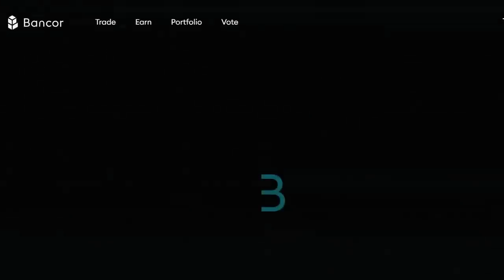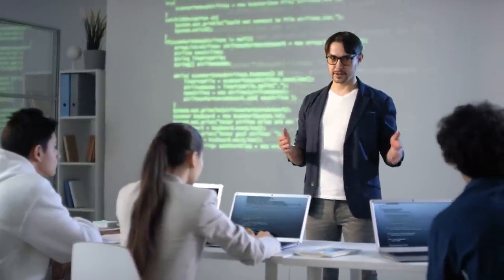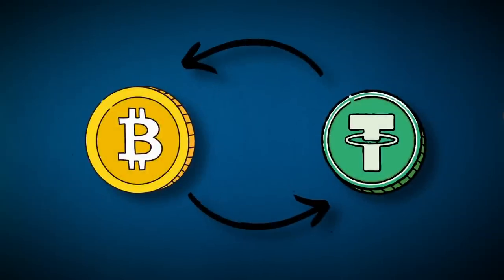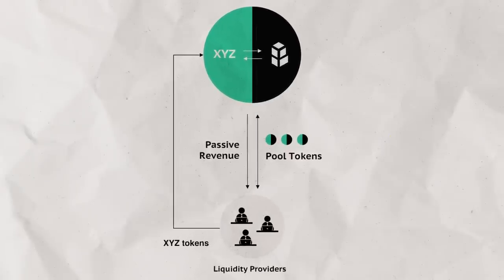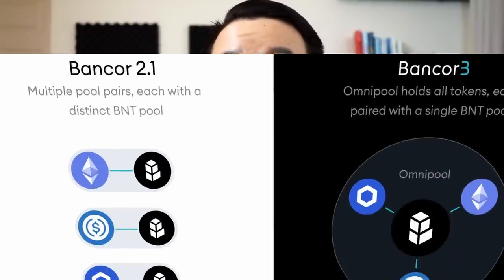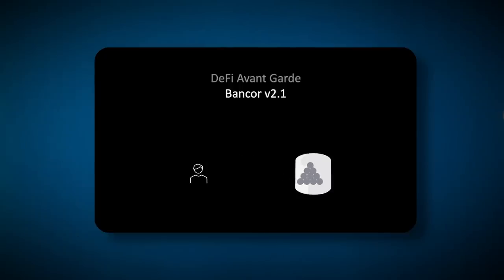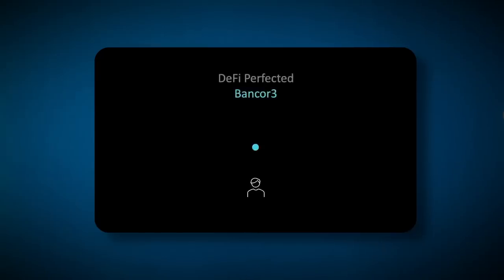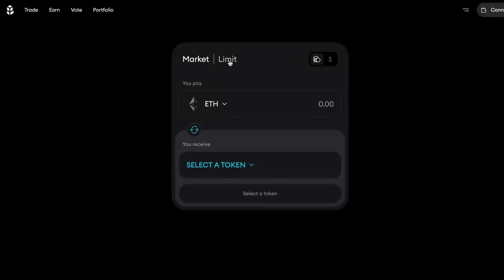Best Way to Earn DeFi Yield? (Bancor 3 Overview)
Bancor just launched their Bancor 3 platform, which changes the game for people who want to earn DeFi yield on their coins. You now get features like instant Impermanent Loss protection, auto-compounding rewards, less gas fees, etc. These features make it easier for beginners to get started compared to other DeFi yield protocols.

Timestamps:
0:00 Intro
0:53 The Evolution of Bancor
1:58 Where Yield Comes From
3:05 4 CLUTCH Features
5:37 Quick Walkthrough